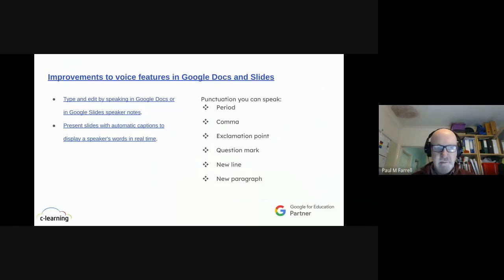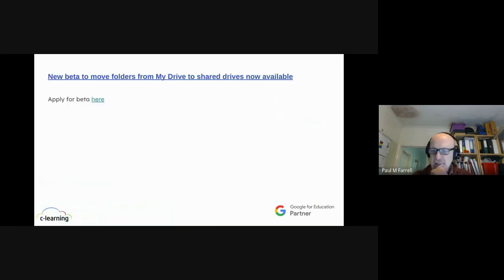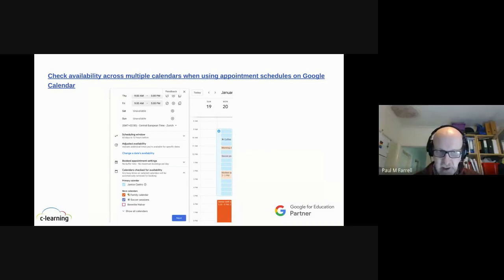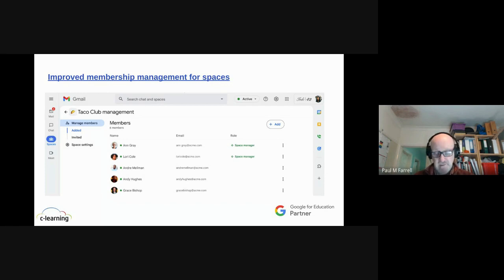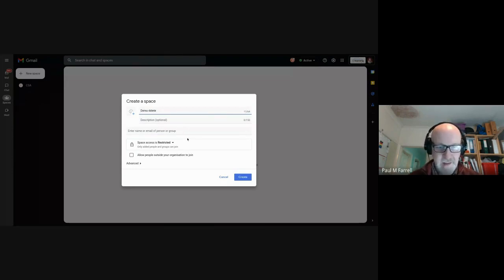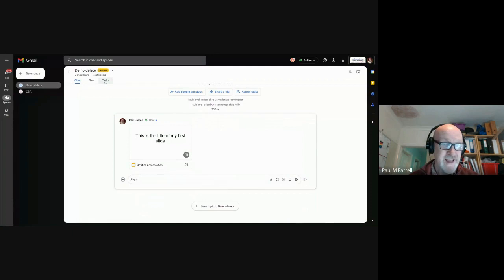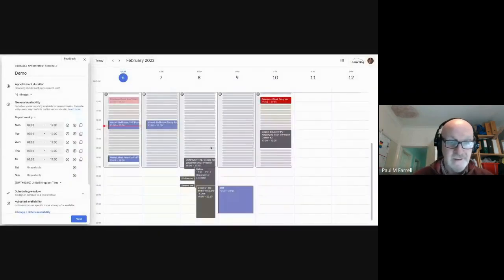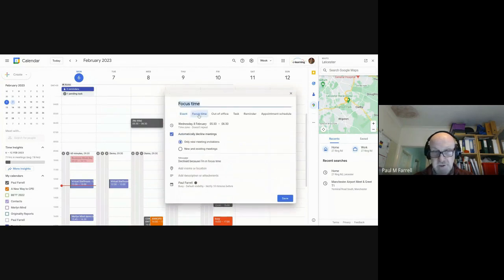GW end user updates for January 2023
All ht updates in Google Workspace for the end user from January 2023